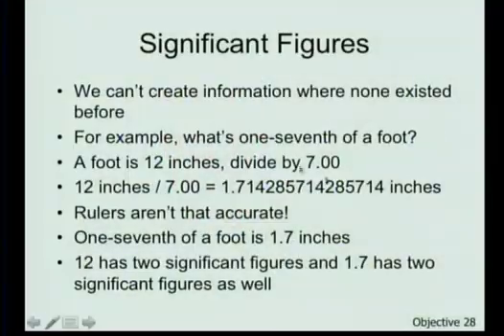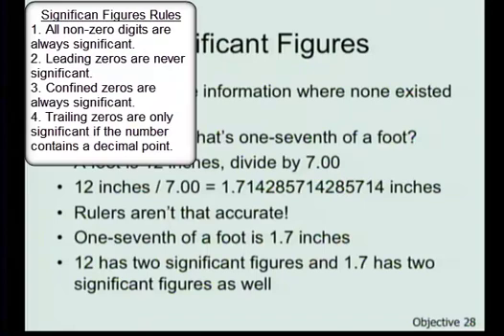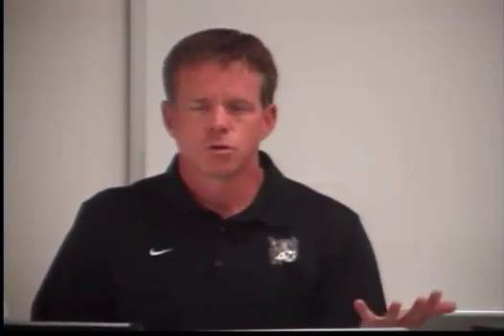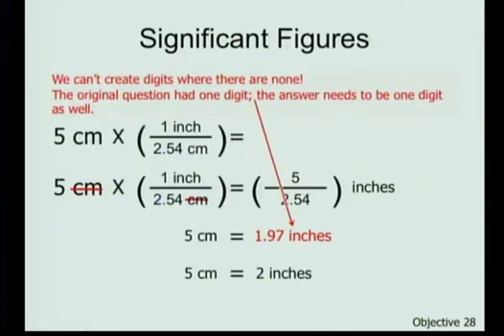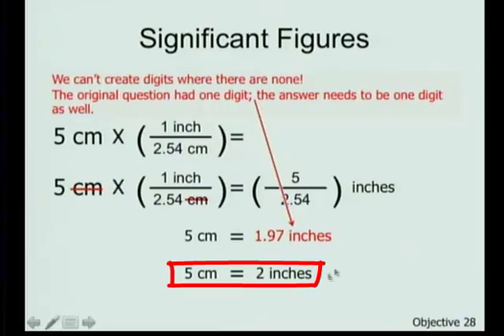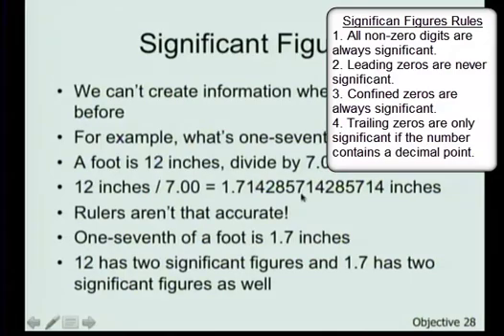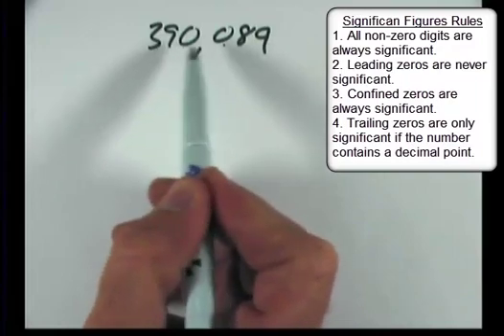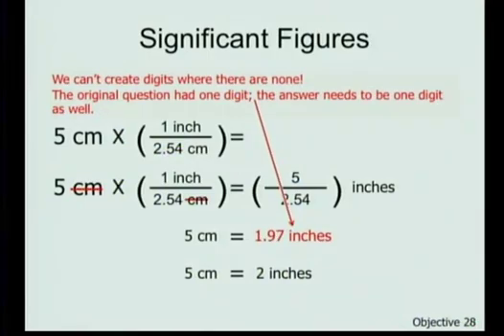Module 1_Obj 28